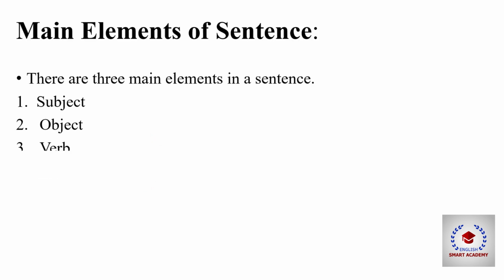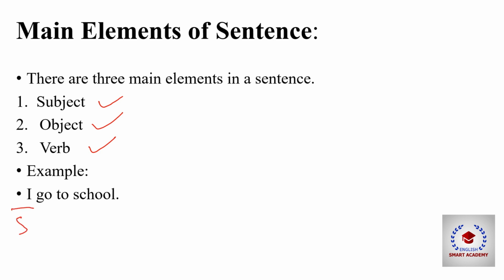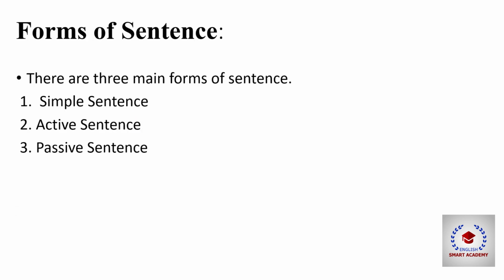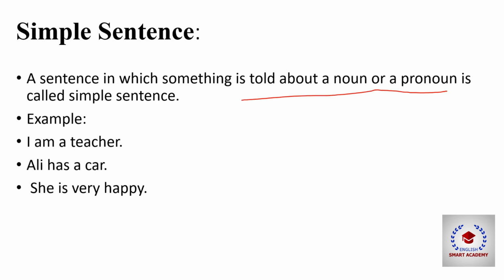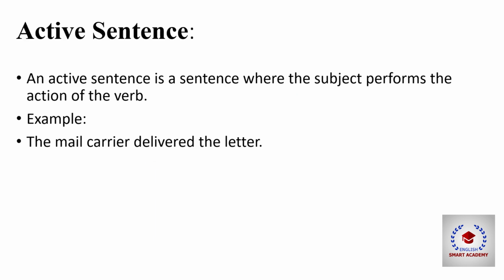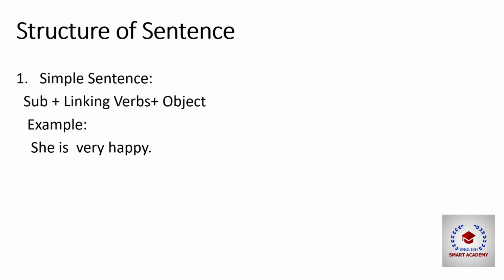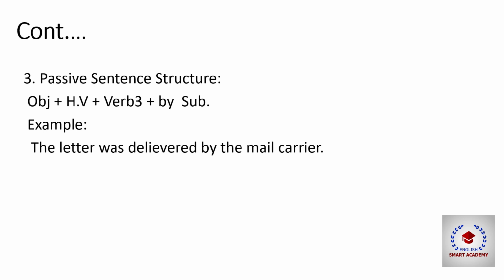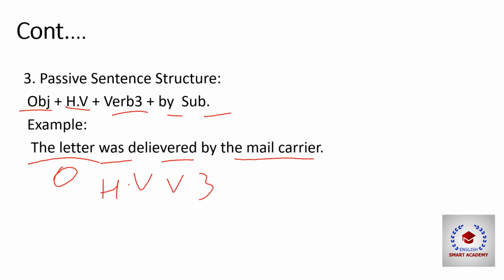What is sentence || English Smart Academy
Learn English easily and effectively with short, clear lessons. Improve your grammar, vocabulary, pronunciation, and speaking skills with real-life examples and practical tips. Perfect for beginners and intermediate learners who want to speak English confidently.
           Our mission is to help you achieve fluency in English for study, work, and life abroad.
Learn English through high-quality lessons on:
📘 Grammar & Vocabulary
🗣️ Speaking & Pronunciation
✍️ Writing & Listening
          Futhurmore, Learn English in just 1 minute a day! ⏱️
 Quick lessons, real phrases, and easy grammar tips.
 Perfect for beginners and busy learners! 🚀